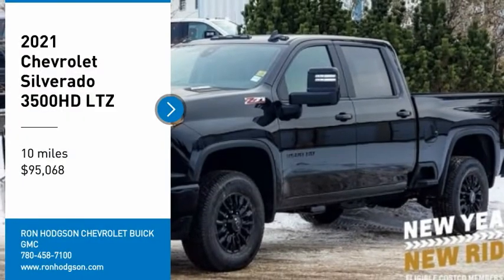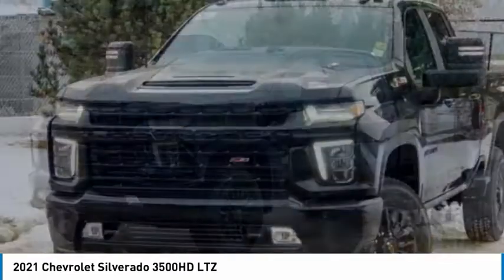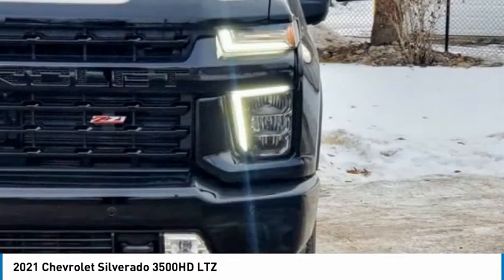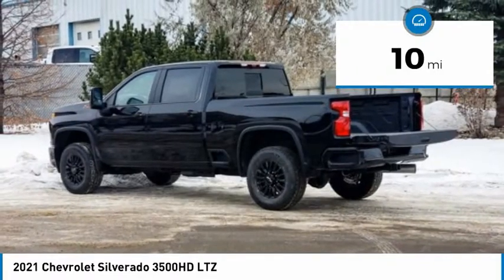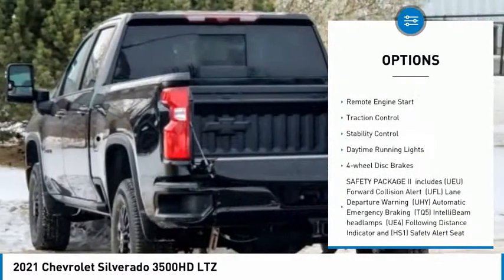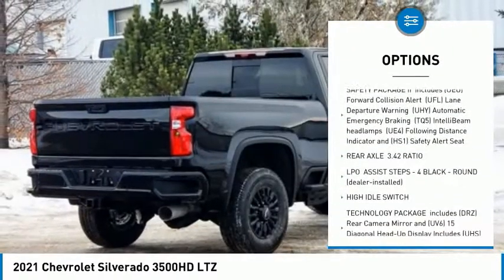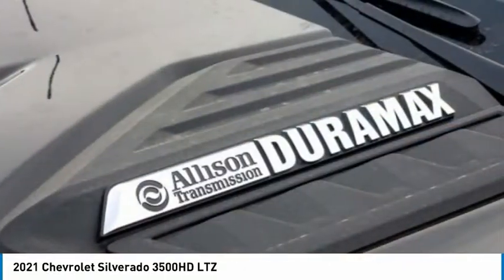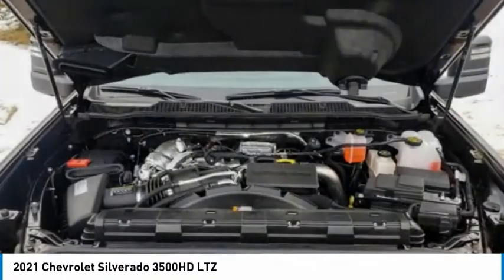2021 Chevrolet Silverado 3500HD 1T70158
2021 Chevrolet Silverado 3500HD LTZ

Pick up this Black 2021 Chevrolet Silverado 3500HD, available today at RON HODGSON CHEVROLET BUICK GMC. This could be the one you've been searching for.